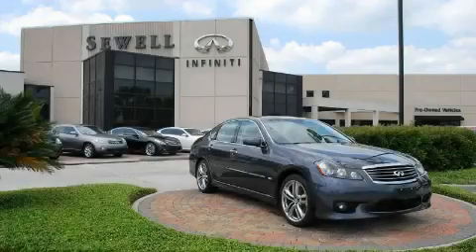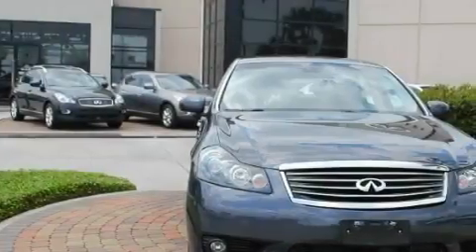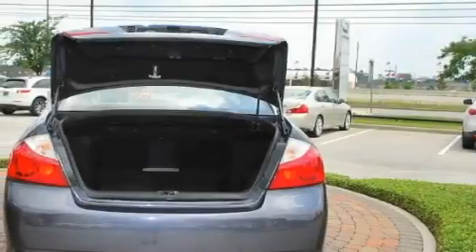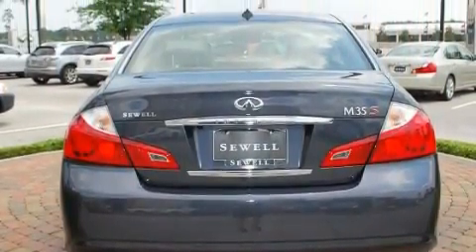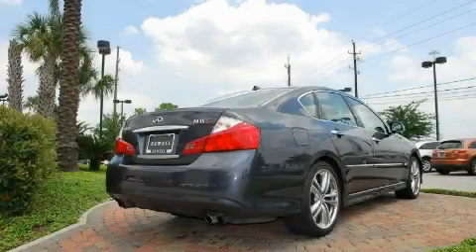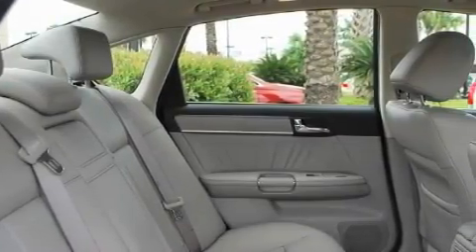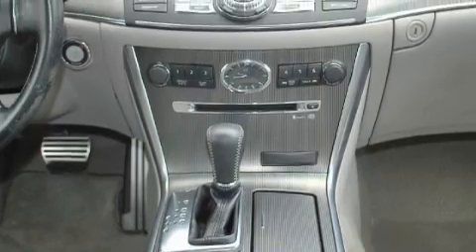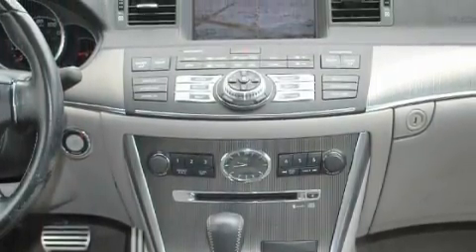Used 2008 Infiniti M35 Houston TX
We are proud to present this 2008 Infiniti M35.

 Year: 2008
 Make: Infiniti
 Model: M35
 Engine: 3.5L DOHC 24-valve aluminum-alloy V6 engine
 Trans.: Automatic
 Exterior: Other
 Miles: 21,770
 Interior: Other

 Pre-Owned 2008 Infiniti M35 Houston TX